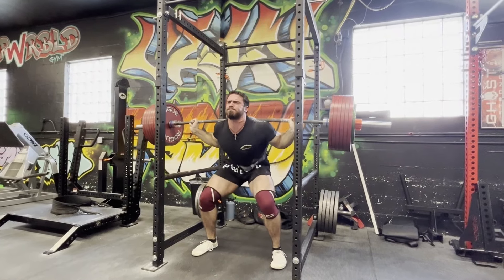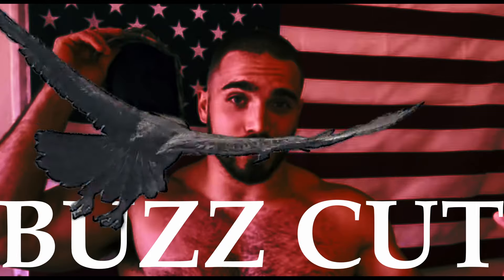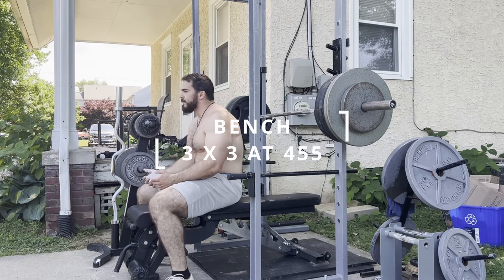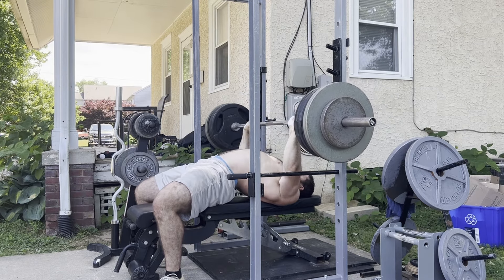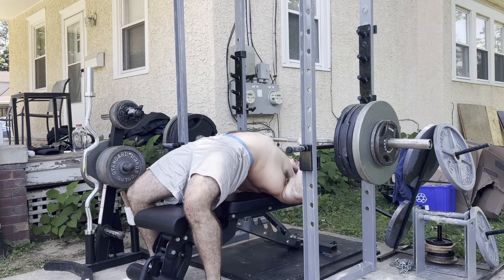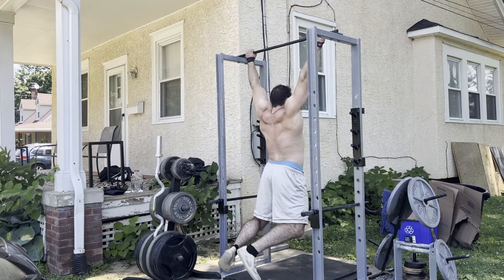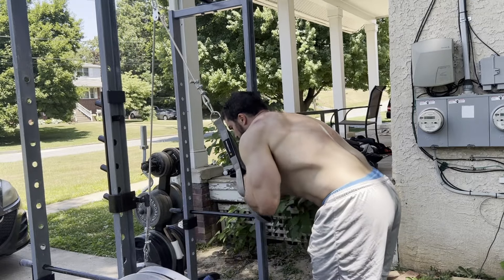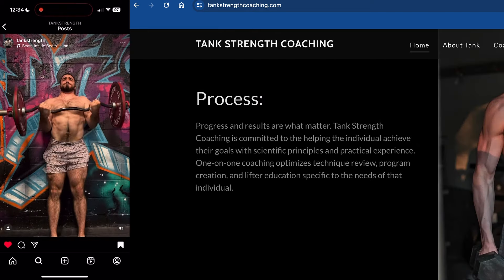BENCHING 455 FOR REPS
TANKS Home Gym has proven to be the most OPTIMAL outdoor set up for GAINS. TANK reps out 445 on BENCH EASILY and shows off his new haircut.

Looking to maximize your results?

...Go to tankstrength.com and let's talk